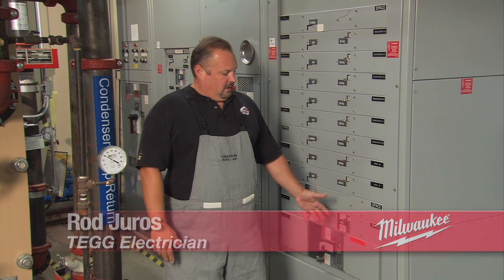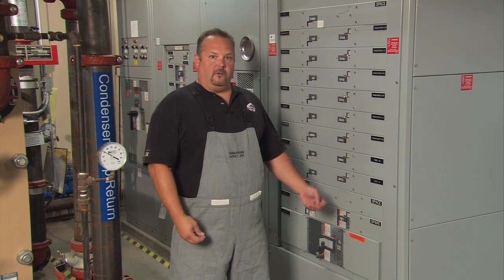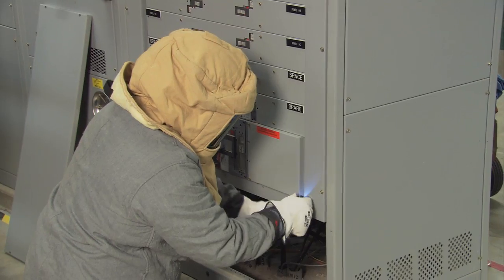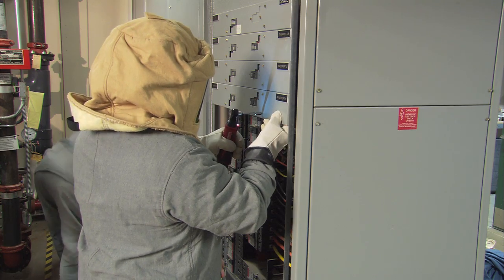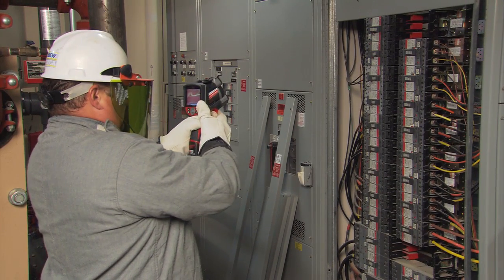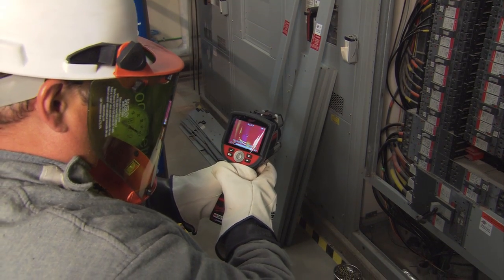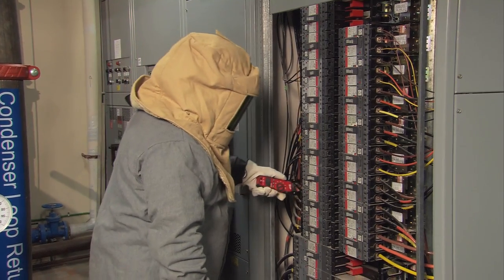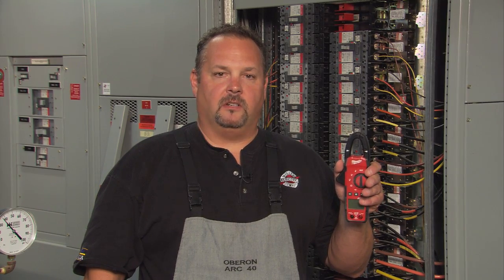Milwaukee® M12™ 160x120 Thermal Imager - Electrical Applications - Distribution Panel